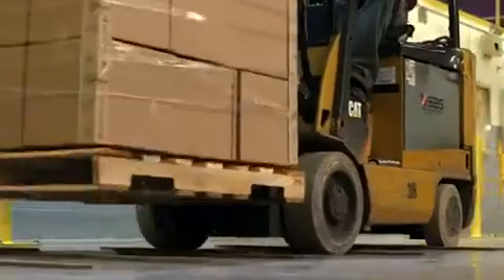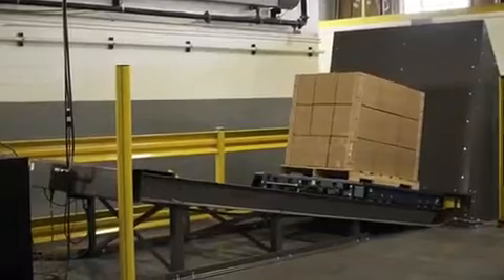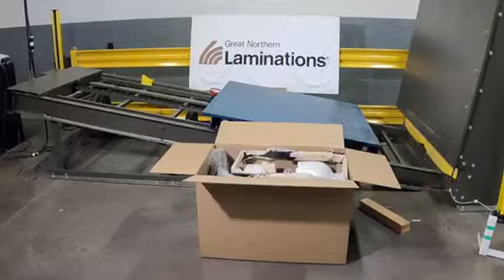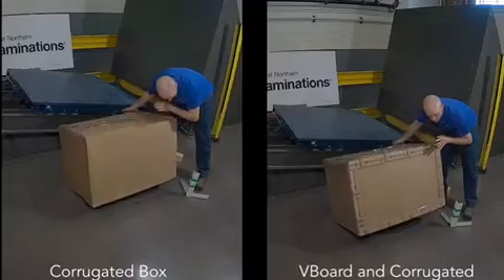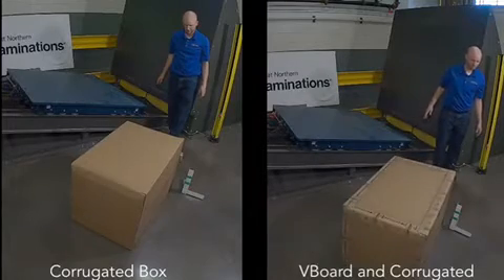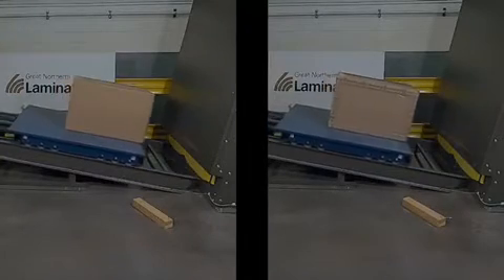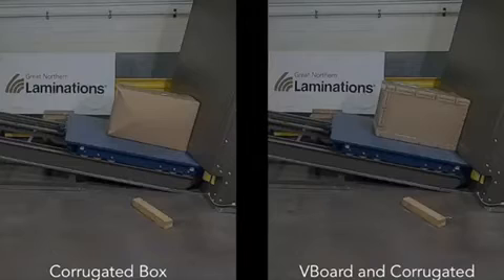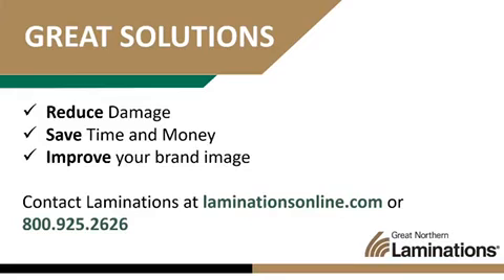Great Northern Laminations - ISTA Lab Video Series - Patio Furniture/Incline Impact Test